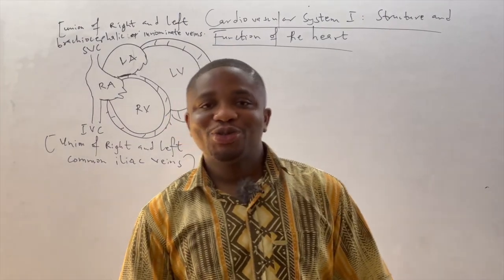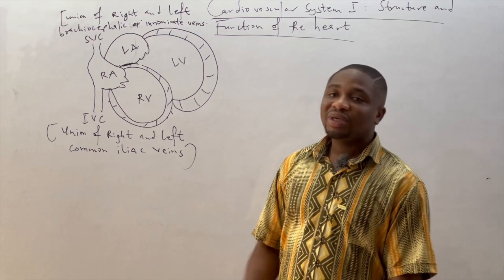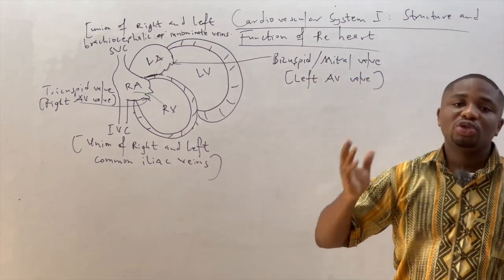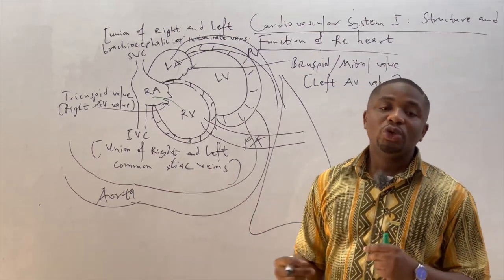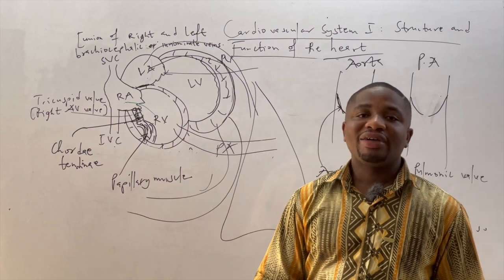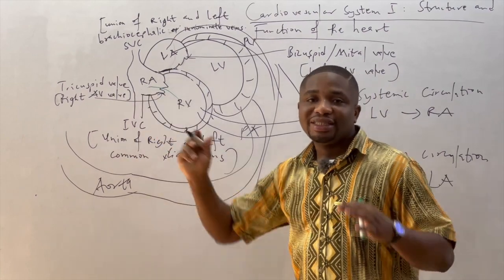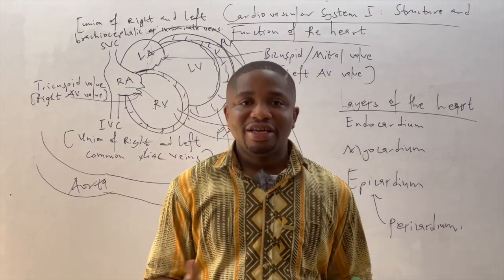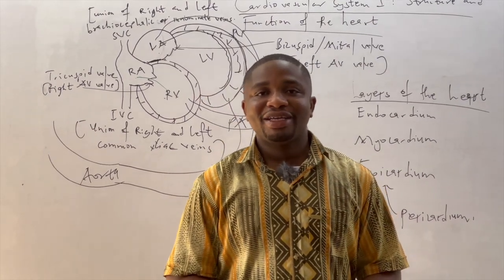Cardiovascular system I: Structure and function of the heart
This tutorial talks about the structure and function of the heart: the 4 chambers of the heart and the types of circulation.